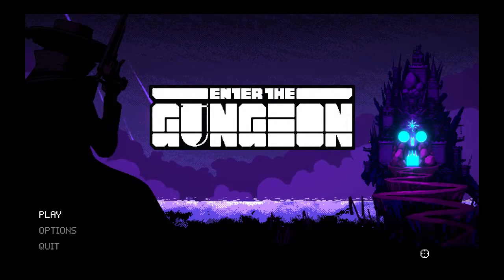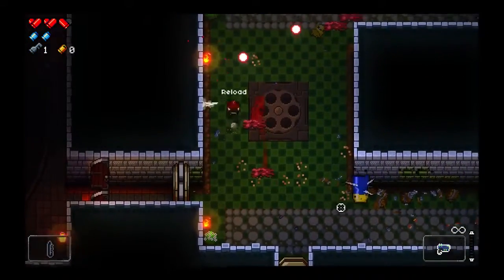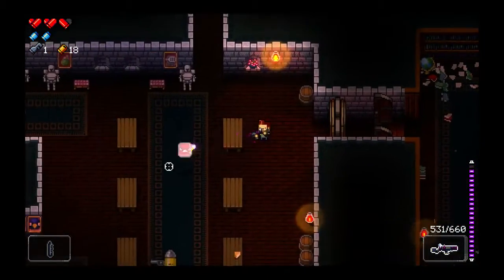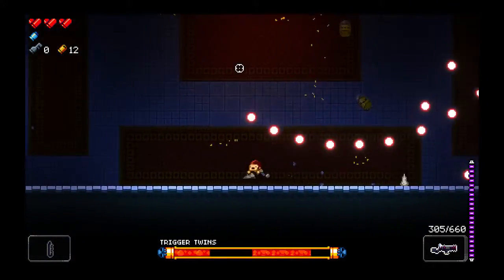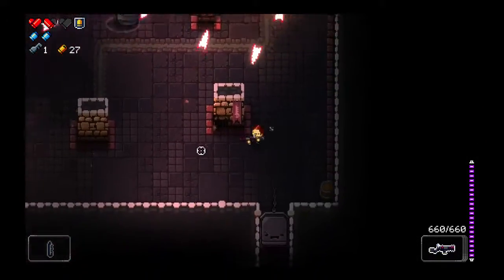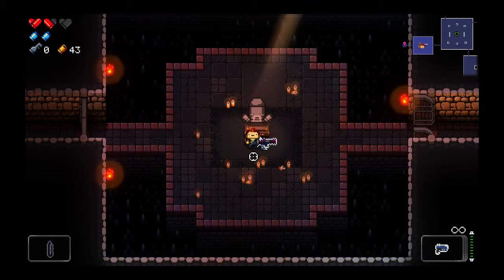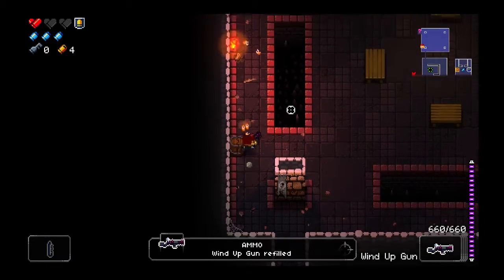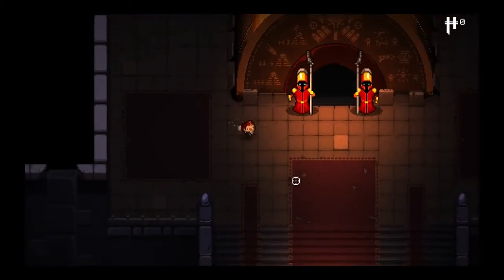Let's Play Enter the Gungeon Episode 1 [Wind Up]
Enter the Gungeon on Steam: Enter the Gungeon is a bullet-hell, dungeon crawler, roguelike from Dodge Roll and .

Fast action roguelike much akin to The Binding of Isaac, but full of guns! From Dodge Roll games.

▻ Liked the video? :D Enter The Gungeon on Steam .

Enter the Gungeon is a bullet hell twinstick shooter roguelike from developer Dodge Roll. One of four player characters must enter the titular Gungeon to craft a .